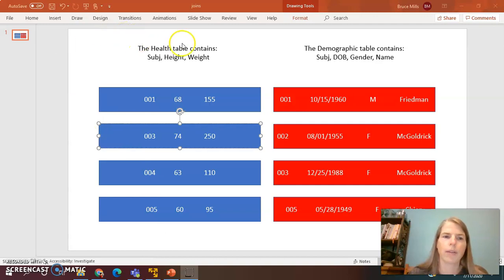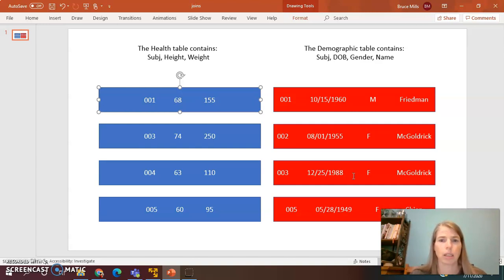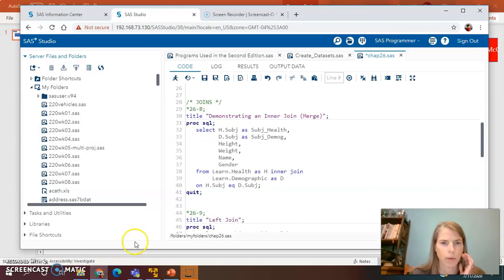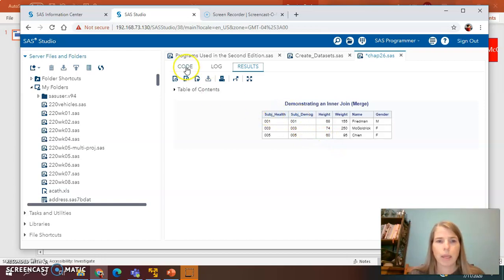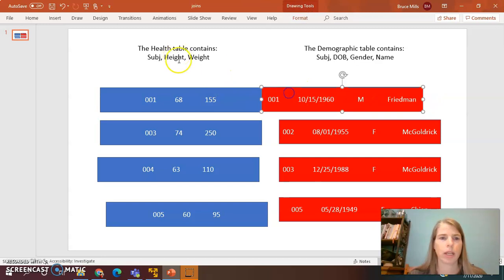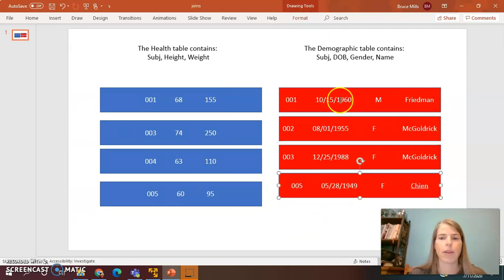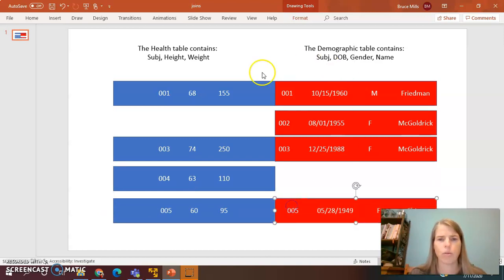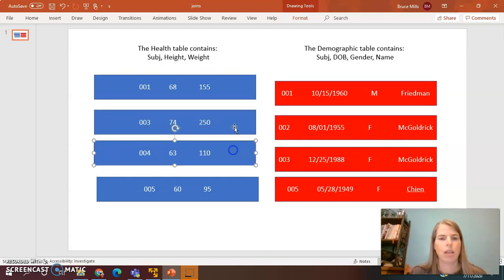bas150joins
Illustration of the various joins in Proc SQL